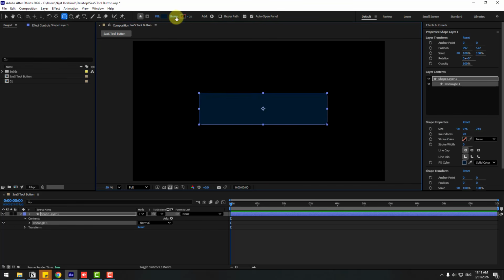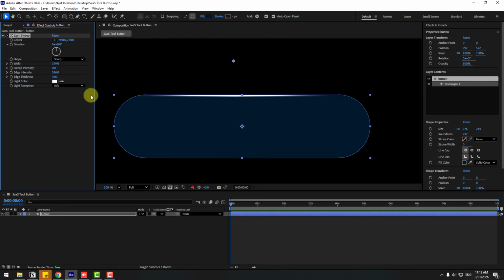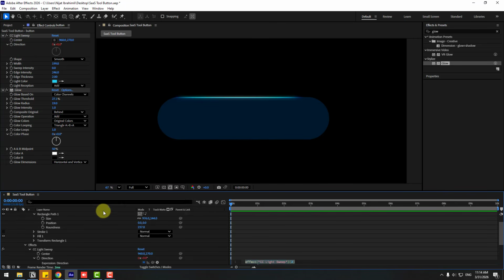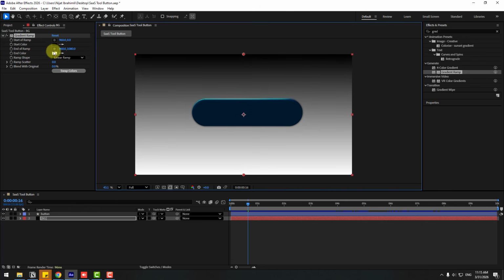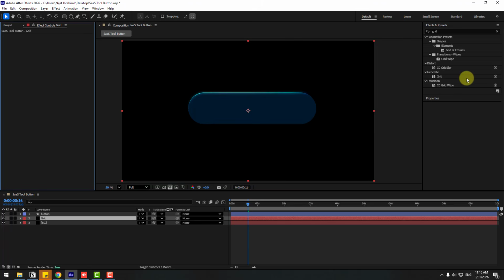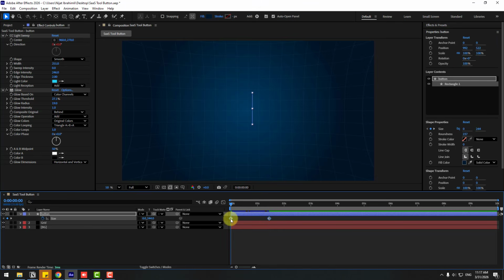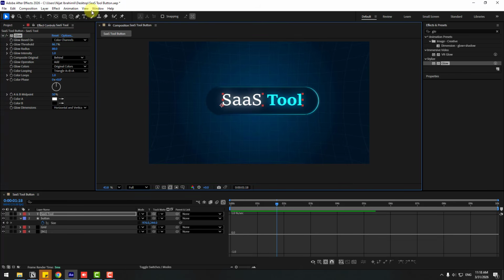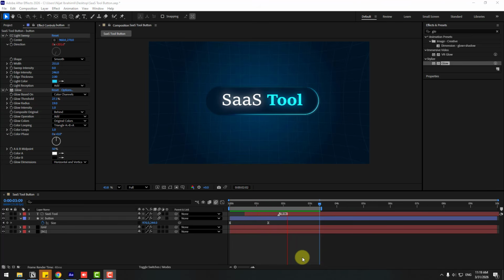SaaS UI Button Animation in After Effects Tutorials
Hi guys, welcome to my new video tutorial. In this tutorial i will show how to create SaaS UI Button Animation in After Effects Tutorials 2d motion graphics animation with Nijat Ibrahimli in After Effects. Let's get started!